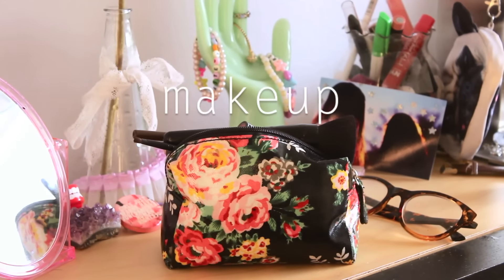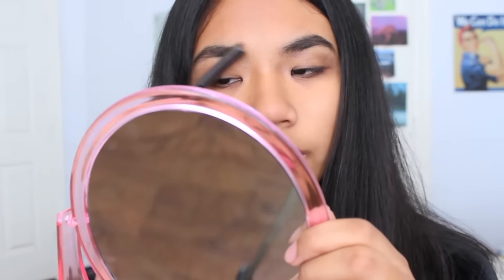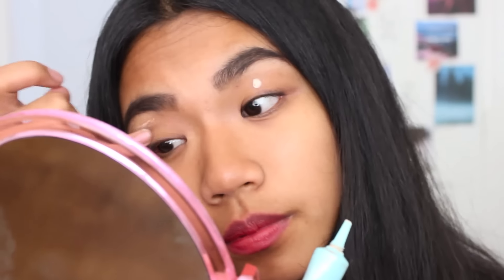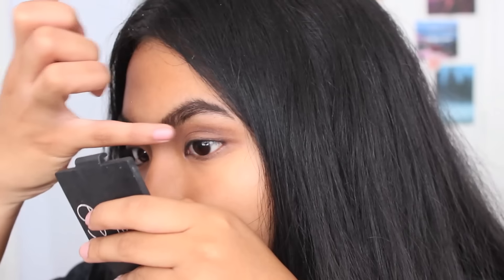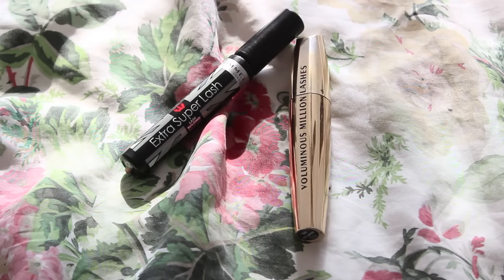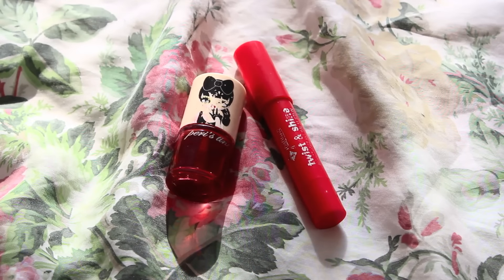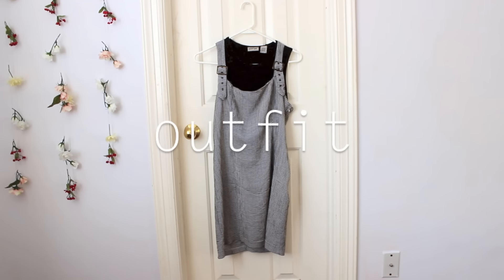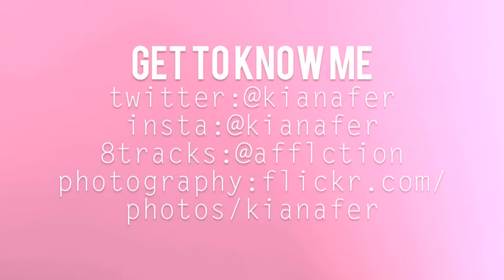Get Ready with Me: First Day of High School // 2015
music: tv girl // natalie wood & birds don't sing

comment/like/sub if you would like

love you!
xx,
kianahearts

(f.t.c. all opinions and products are mine!)